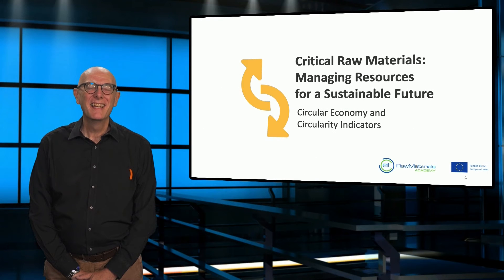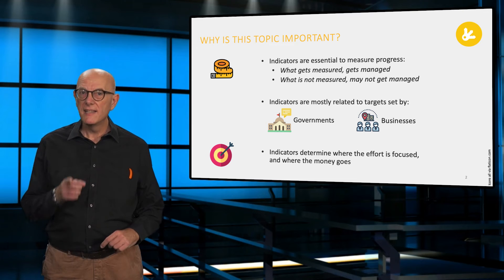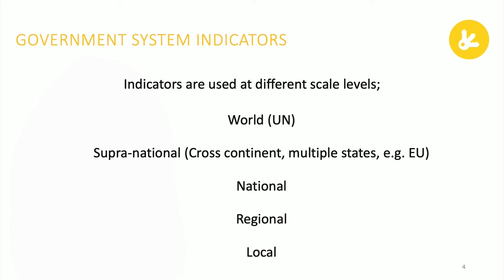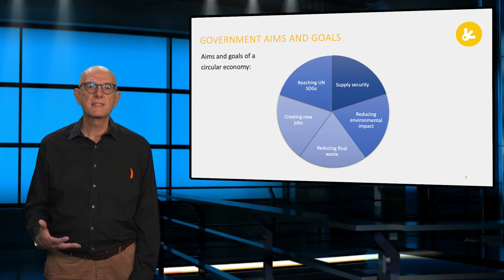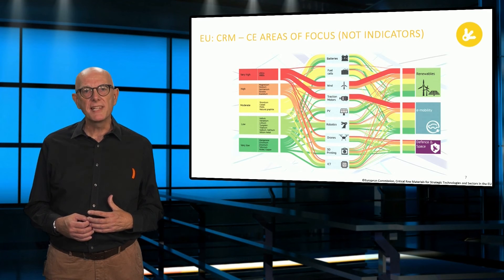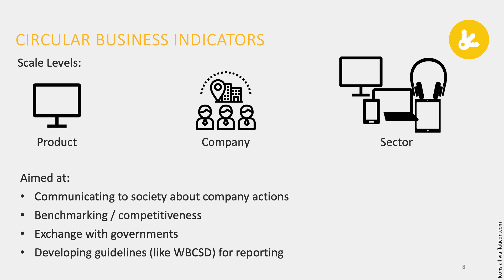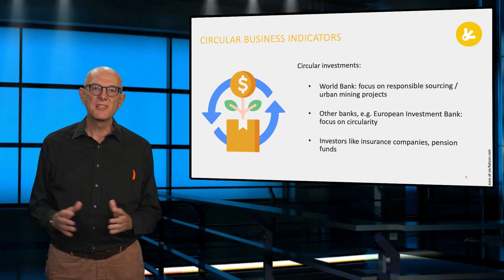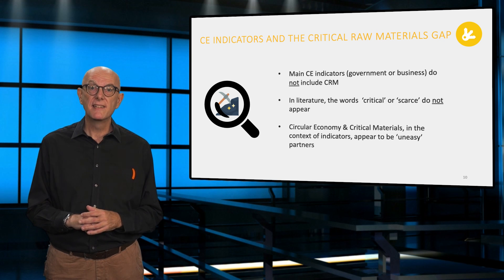CRAM1x_2021_Week_4_2_Circular_Economy_and_Circularity_Indicators-video